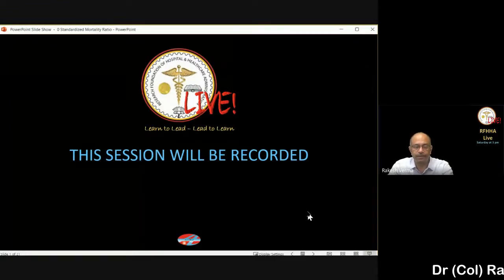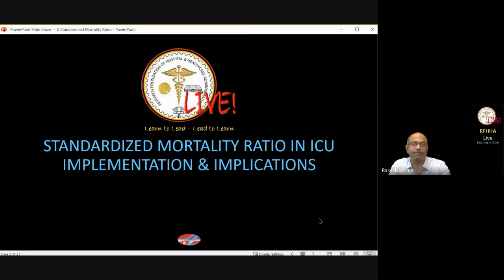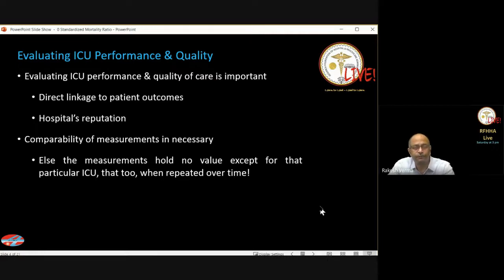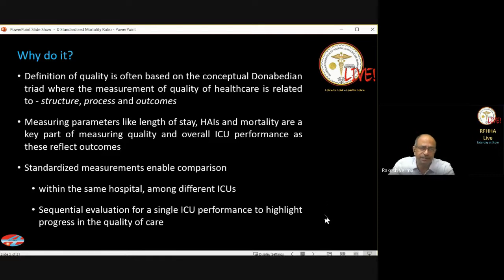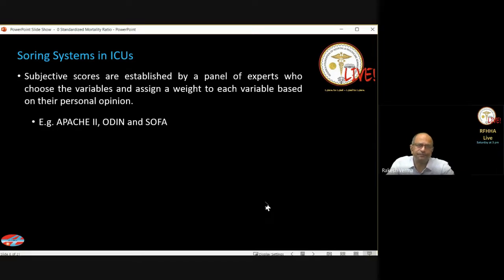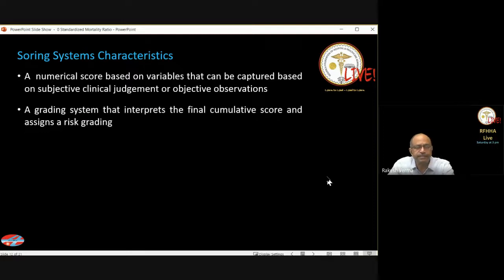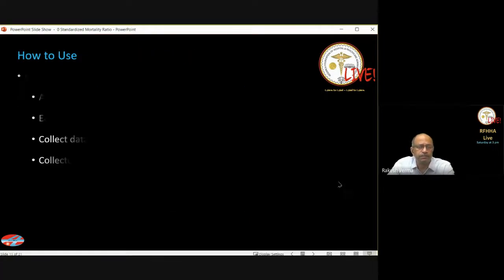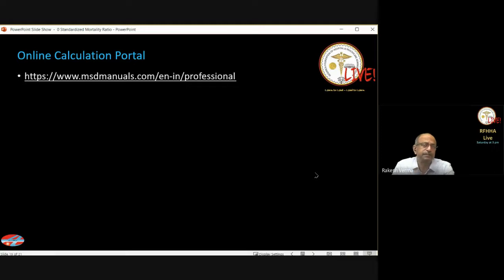41st RFHHA Live Standardized Mortality Ratio